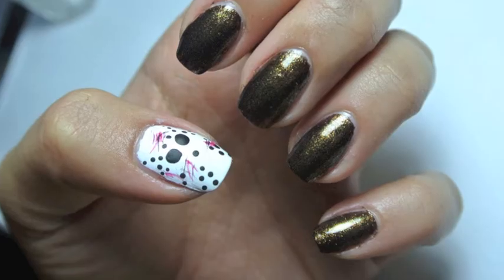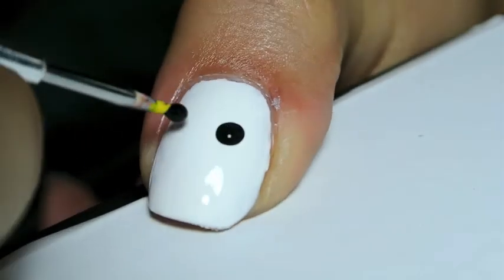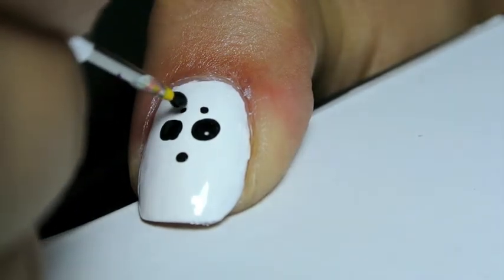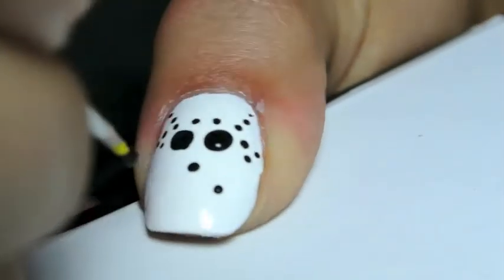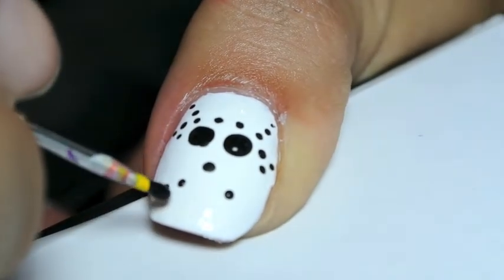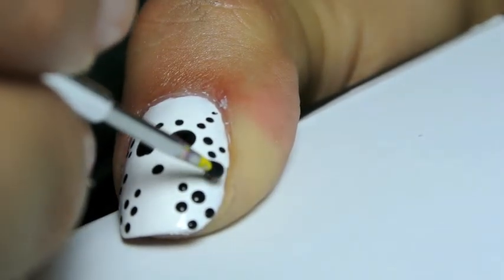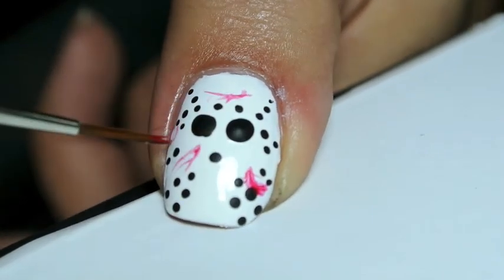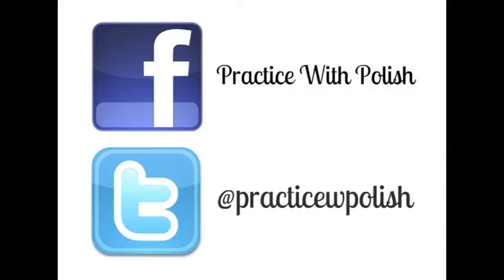Tutorial: Jason Voorhees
Here's a really simple design for all of you horror movie fans! Happy Halloween!